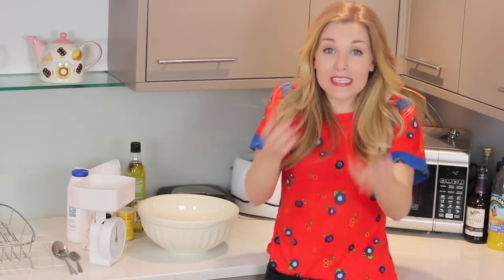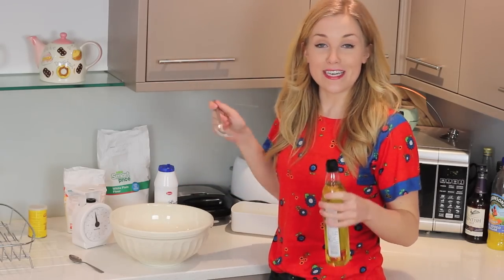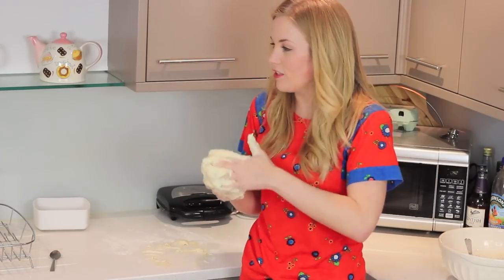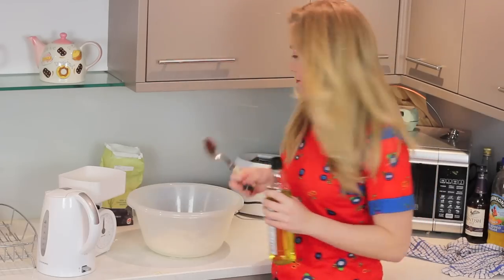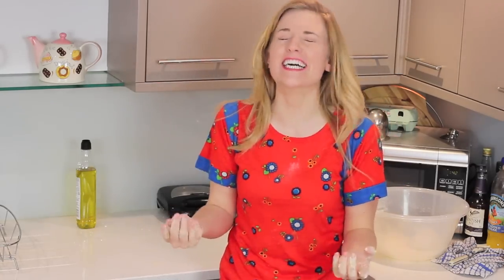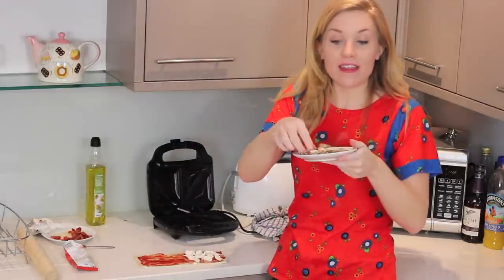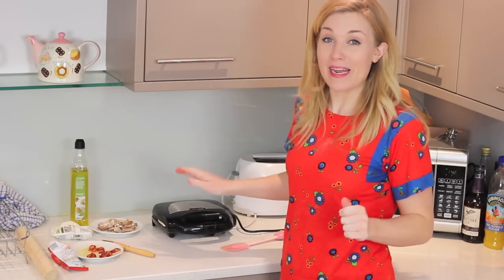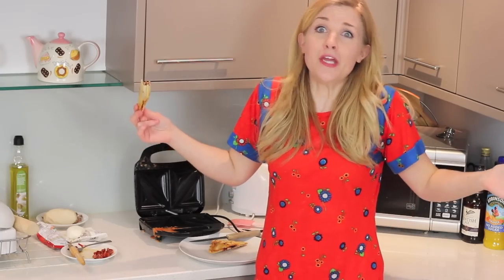Maddie Moate - Toasted Calzone Pizza?! | ao.com Recipes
In this short video, Maddie Moate tries out a tasty calzone recipe using a sandwich toaster. After making a really simple pizza dough, Maddie fills her calzone using some creamy mozzarella cheese and mushrooms. She then toasts it to perfection in her trusty toastie maker.